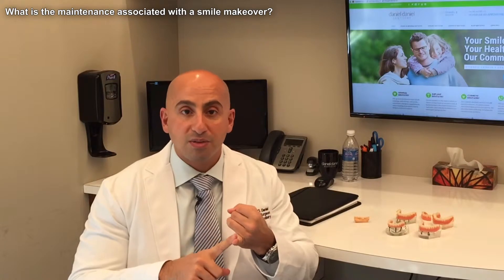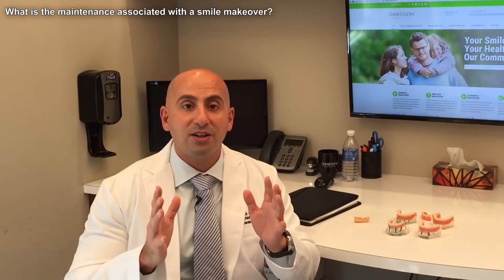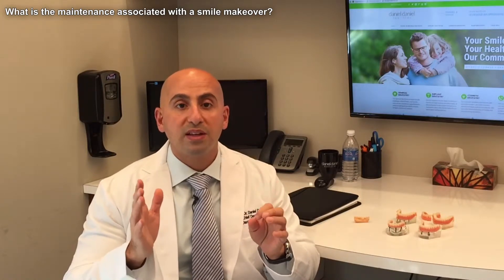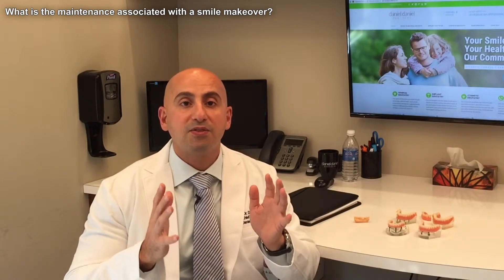What is the maintenance for a smile makeover? | Daniel Daniel Dentistry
Are you unhappy with your smile? Do you wish you had a straighter, whiter smile? Cosmetic Dentistry can be a confusing topic and many people have unanswered questions. Each individual has a unique situation for their oral condition, but Chief Oral Surgeon, Dr. Daniel Daniel of Daniel Daniel Dentistry is here to help! Please watch our current video where Dr. Daniel about a smile makeover and the associated maintenance.

Please watch our full informative cosmetic dentistry information video kit! These informative cosmetic dentistry videos will answer the most frequently asked questions about improving your smile and will help you make a decision about your dental future.